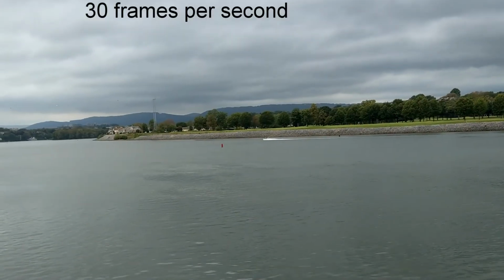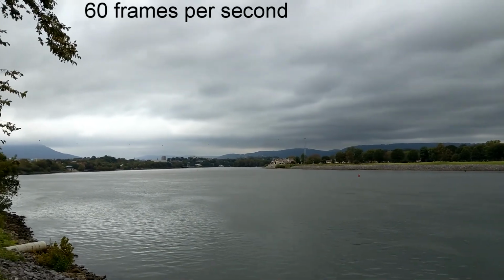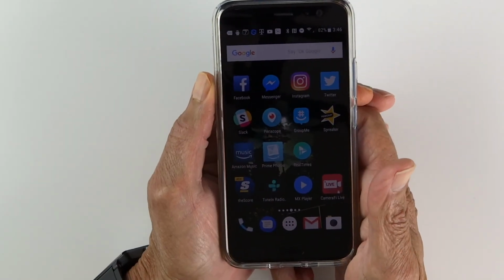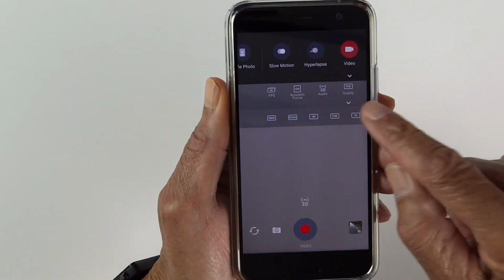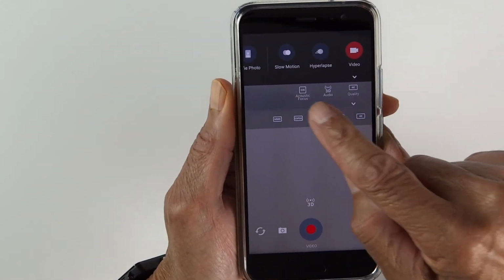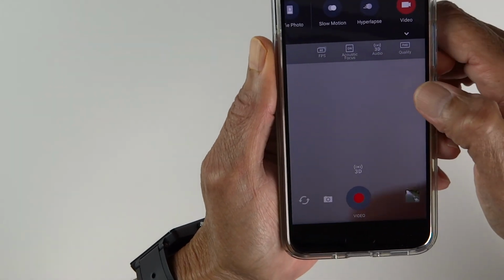HTC U11 Video Update Full HD at 60 FPS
HTC has added 60 frames per second to the video setting for FHD (1080P). Just a quick video showing recording at 30 fps and 60 fps.